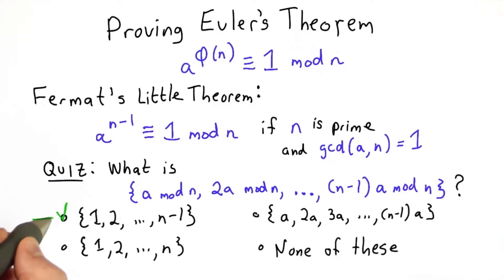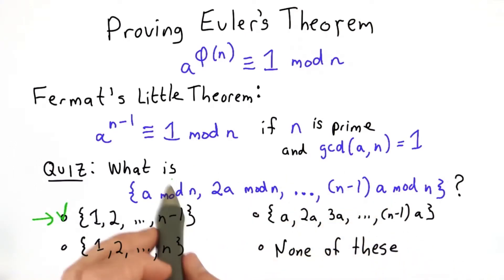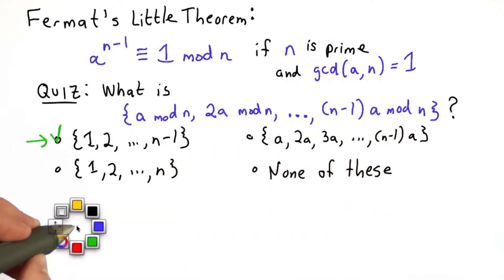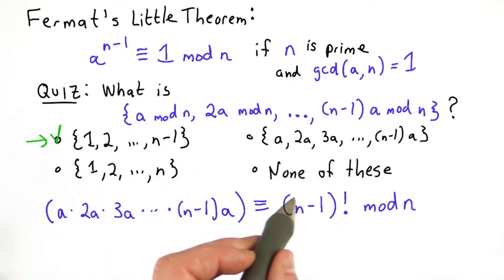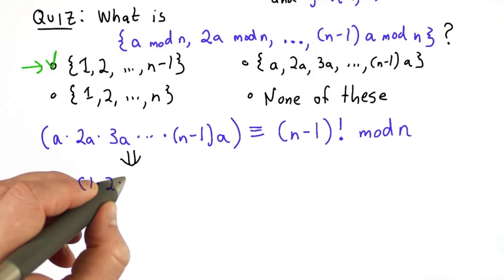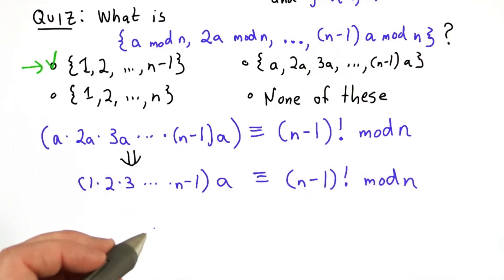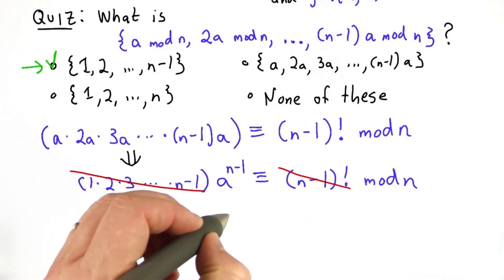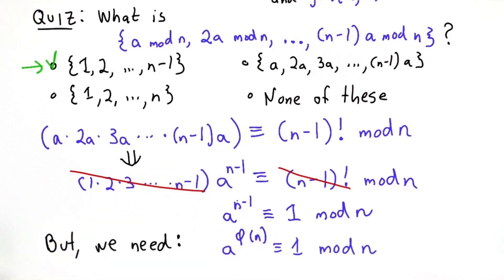Proving Eulers Theorem Pt1 Solution - Applied Cryptography